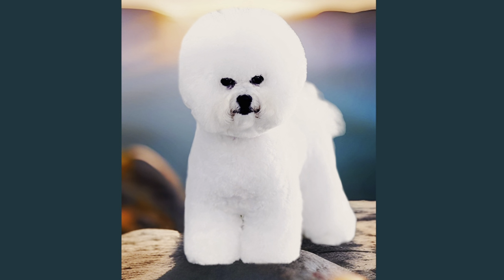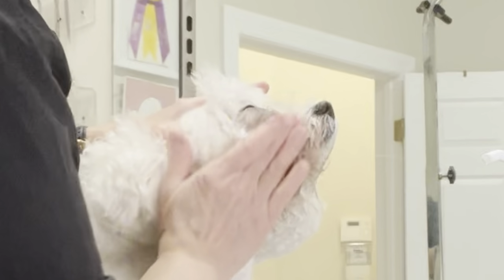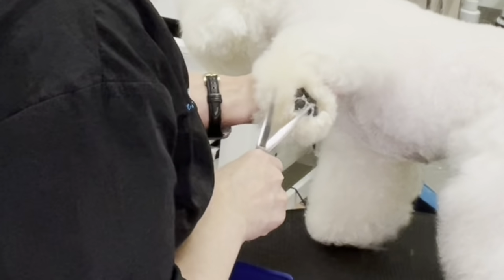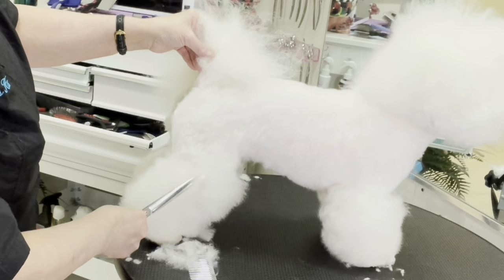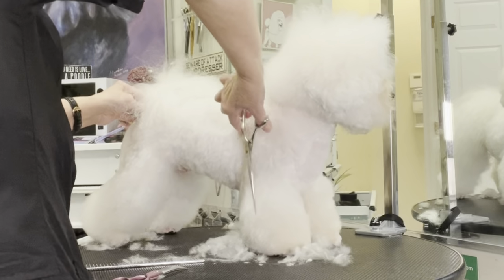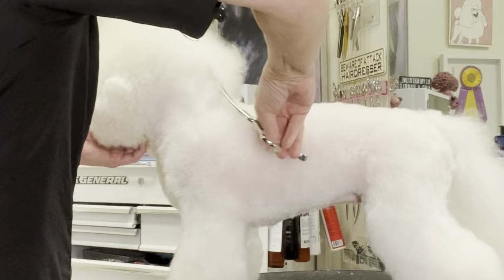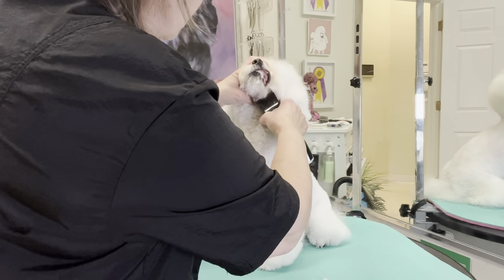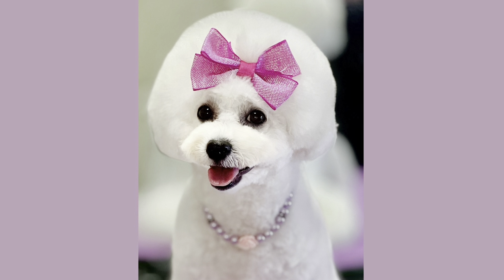Bichon Grooming. An alternative look. This is an Asian Fusion Inspired style. Easy to maintain groom